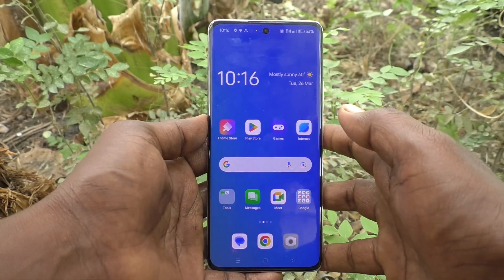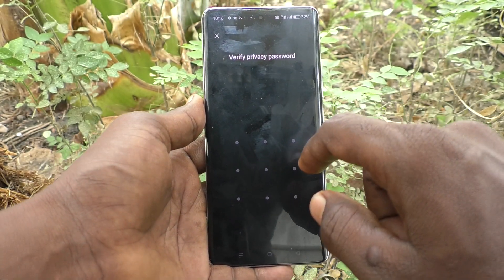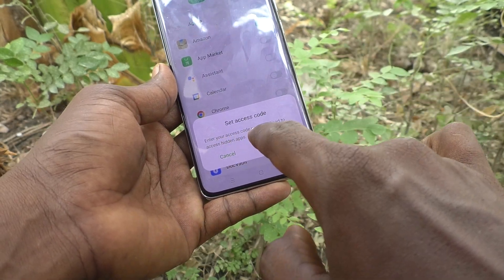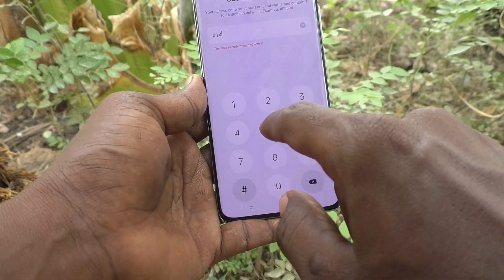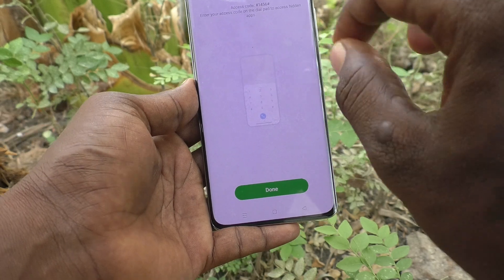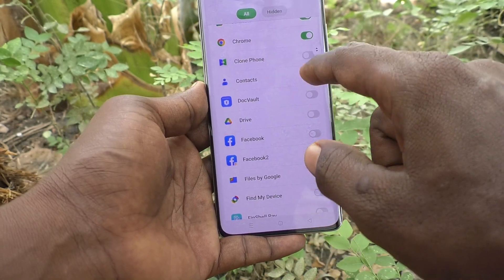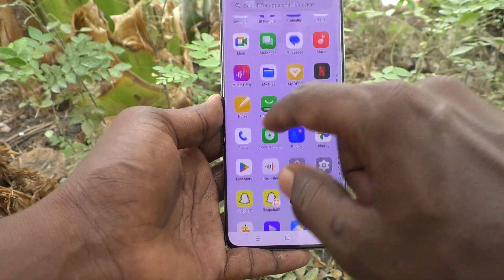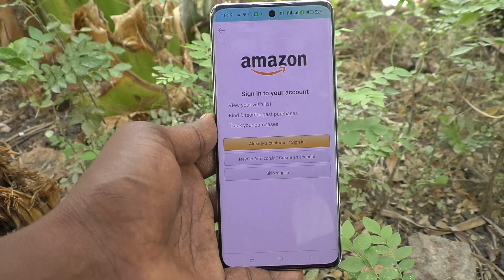How to hide apps in Oppo Reno 11 Pro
Oppo Reno 11 Pro 5G apps hide settings: Learn here how to hide apps in Oppo Reno 11 Pro smartphone.

Oppo Reno 11 Pro 5G Features:
12 GB RAM, 256 GB inbuilt
4600 mAh Battery with 80W Fast Charging
6.7 inches, 1080 x 2412 px, 120 Hz Display with Punch Hole
50 MP + 32 MP + 8 MP Triple Rear & 32 MP Front Camera
Android v14

Oppo Reno 11 Pro Full Specifications:
GENERAL
DESIGN
DISPLAY
MEMORY
CONNECTIVITY
GPRS Yes
EDGE Yes
3G Yes
4G Yes
5G Yes
5G Bands NR: n1/n3/n5/n7/n8/n20/n28/n38/n40/n41/n66/n77/n78
EXTRA
3.5mm Headphone Jack No
NFC Yes
CAMERA
32 MP 47mm, 1/2.74", 0.8µm, PDAF, 2x optical zoom f/2 (Telephoto)
8 MP 16mm, 112˚, 1/4.0", 1.12µm f/2.2 (Ultra Wide) with autofocus
TECHNICAL
Java No
Browser Yes
MULTIMEDIA
Email Yes
Music Yes
Video Yes